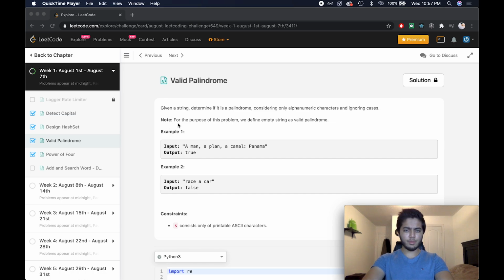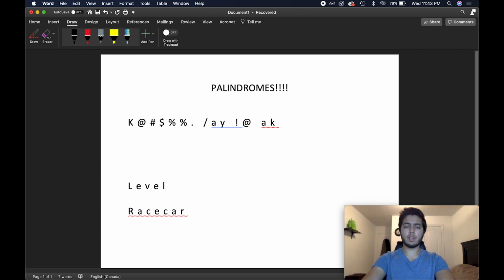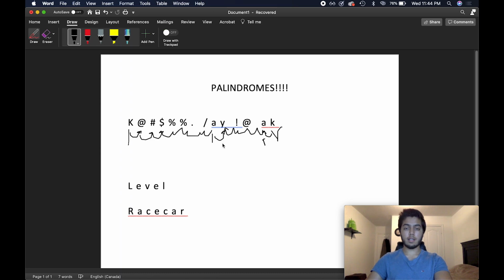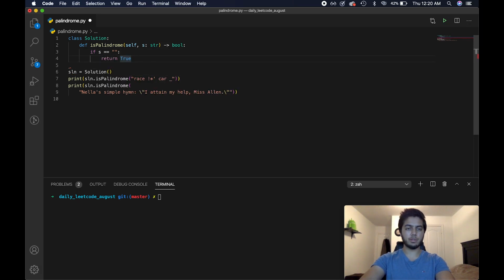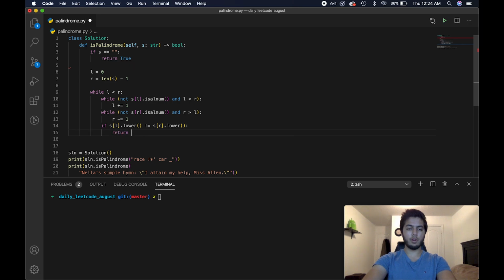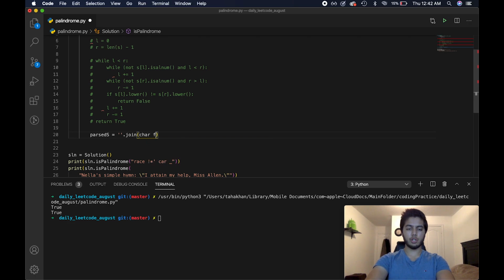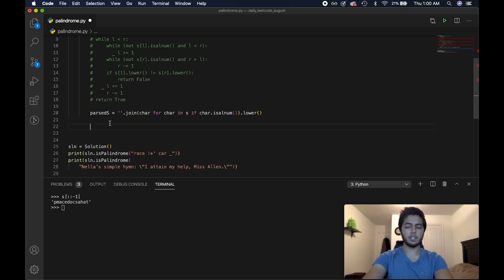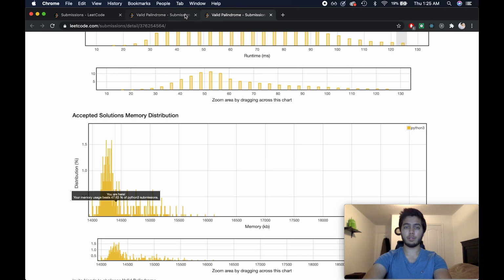30 Day Python Coding Challenge! Day 3: Valid Palindrome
Welcome to day 3 on a series where I will be going through the daily leetcode questions for August 2020.

Today I'll be covering the popular question called Valid Palindrome. We'll look at two ways of implementing it in python, one with while loops and one with string manipulation.